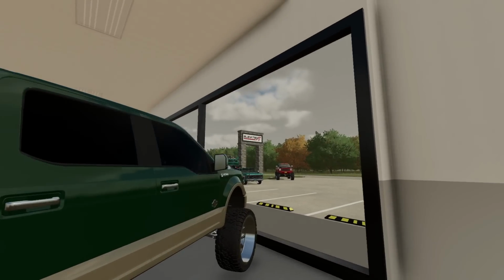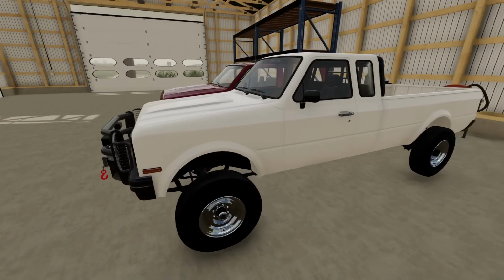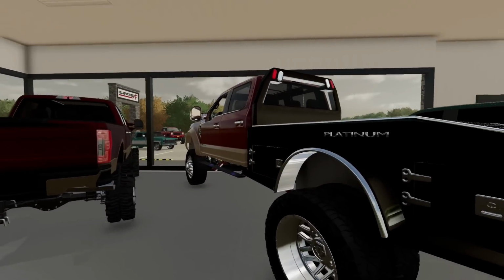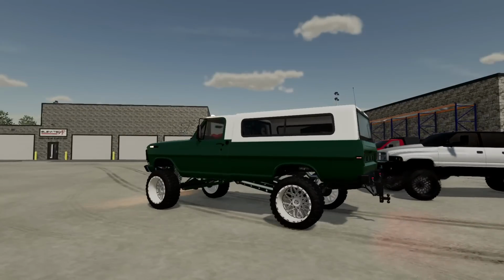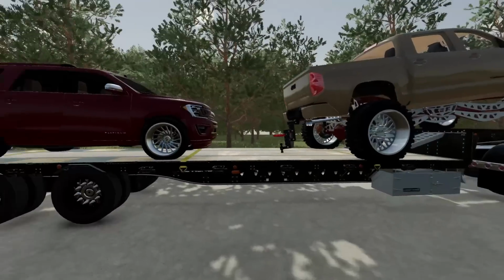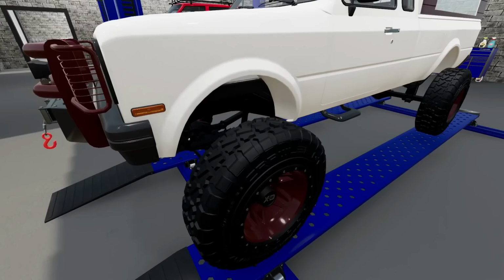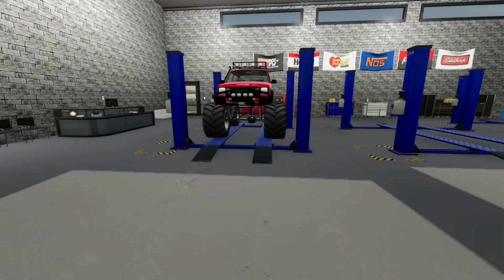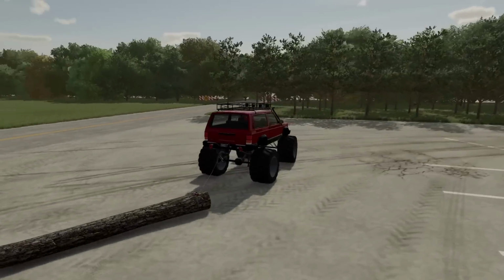I BUILT THE BADDEST LIFTED MUDDING JEEP!